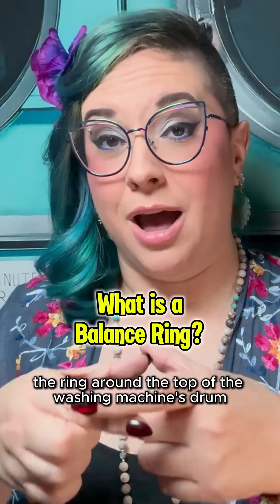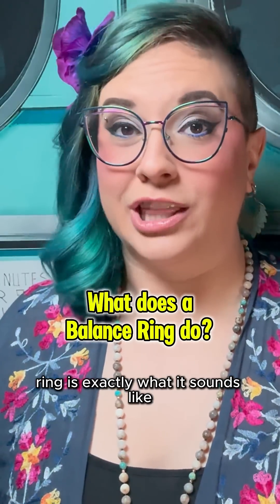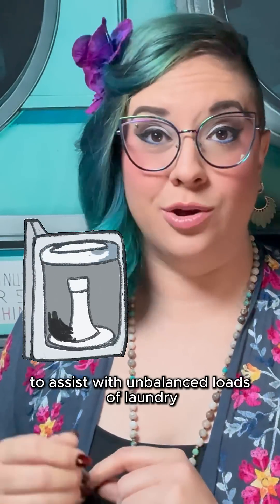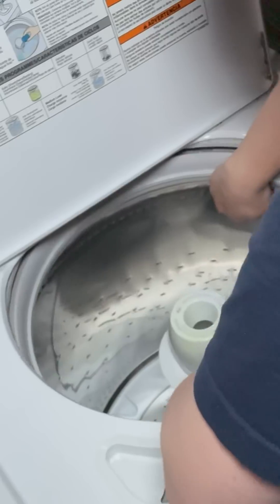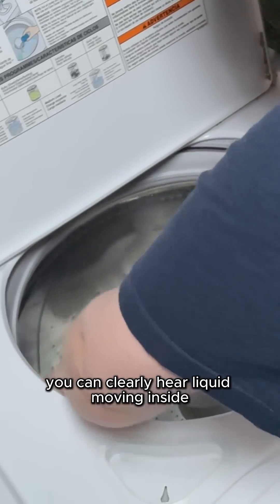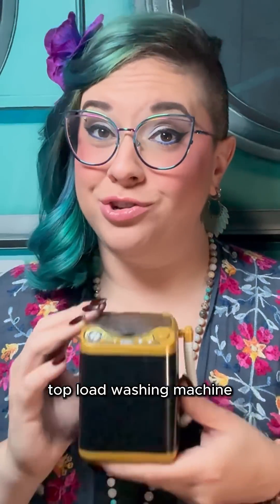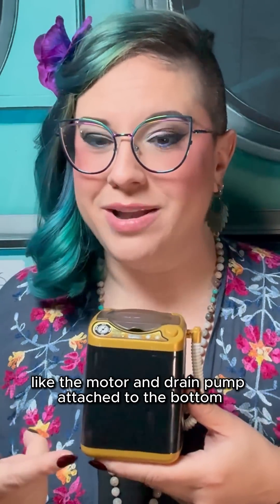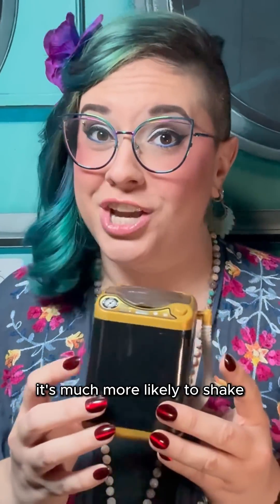How a Balance Ring Prevents a Top-Load Washing Machine From Shaking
How a balance ring prevents top-load washing machines from shaking!  This is a clip from the long-form video I recently shared about balance rings.